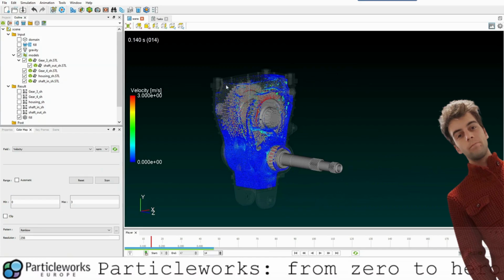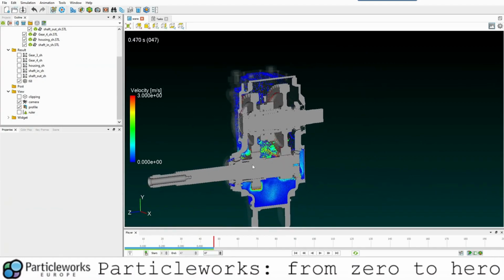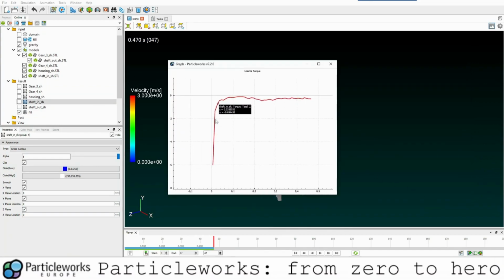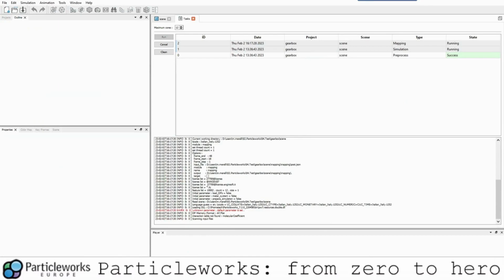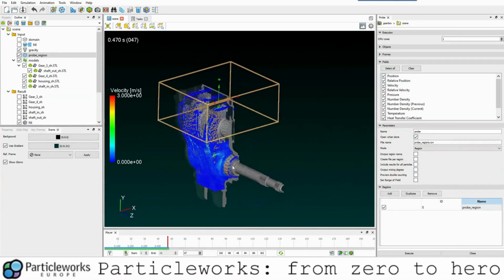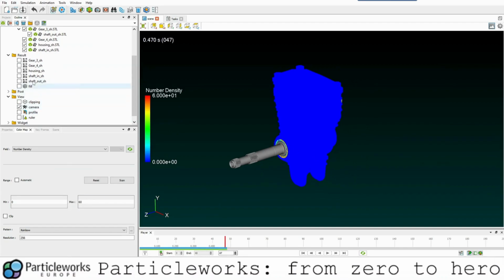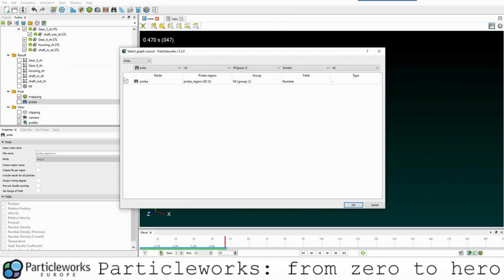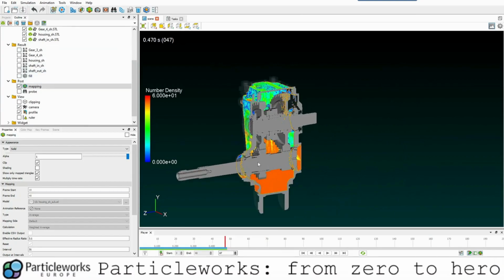Particleworks: particle simulation software introduction (pt. 2)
Particleworks Europe Mesh-less CFD

In this demo, we will give an overview of the post-processing that can be achieved in Particleworks for a gearbox lubrication/cooling example.

0:00 Introduction
0:33 Visualization of results
1:08 Clipping the geometry
1:50 Force/Torque prediction
2:44 Wetted surfaces casing
4:17 Amount of oil in specific regions
5:55 Visualization of Mapping and Probe
8:17 Other possibilities
9:00 Contact information and next steps

Particle simulation software
MPS SPH Digital Simulations Engineering